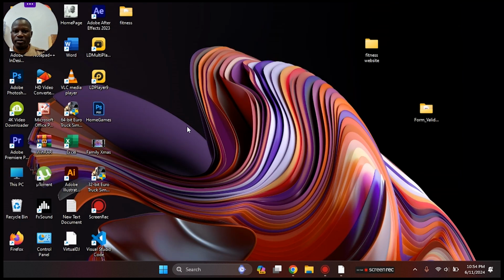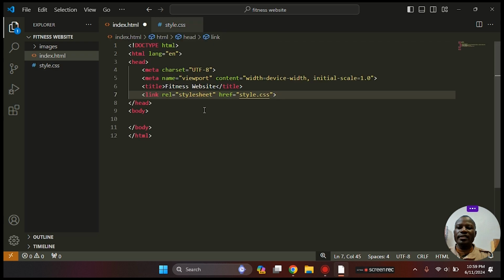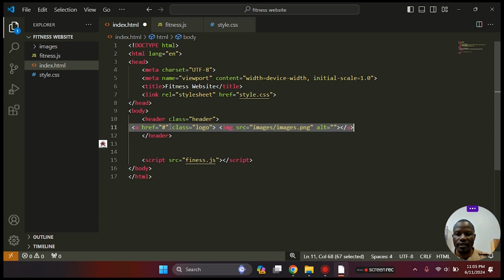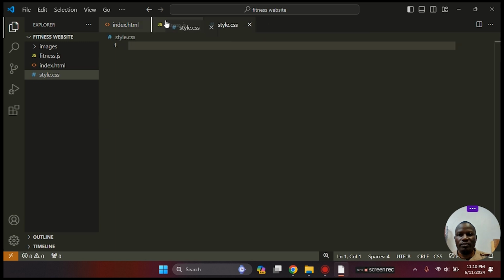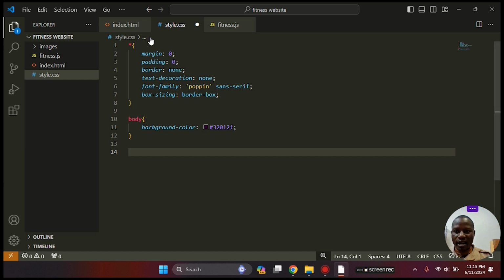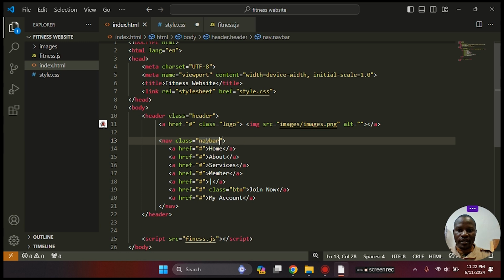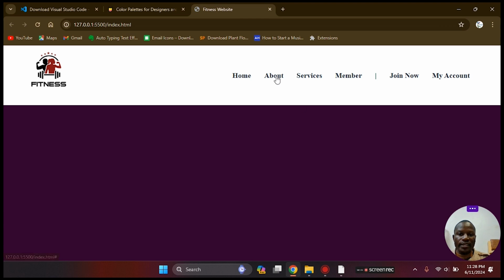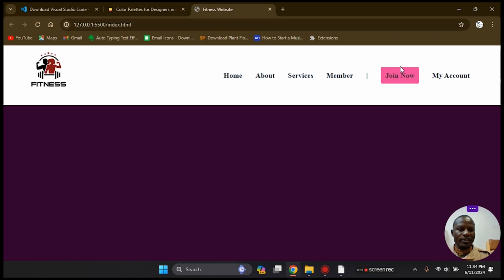DAY 1 | How To Create Header Section Of a Website.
Hello everyone, in this Day 1 of 100 days of code, we shall build the header section/ top nav of our website and then colour the body of our website.

please watch the video and follow along as we go through this journey together.

IF YOU WOULD LIKE TO SUPPORT ME, PLEASE BUY ME A CUP OF COFFEE BELOW